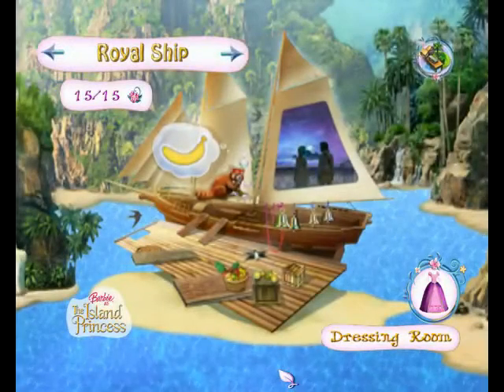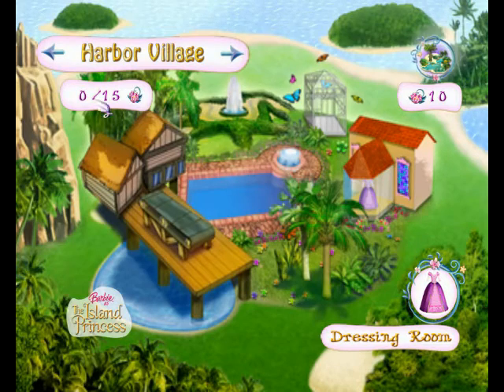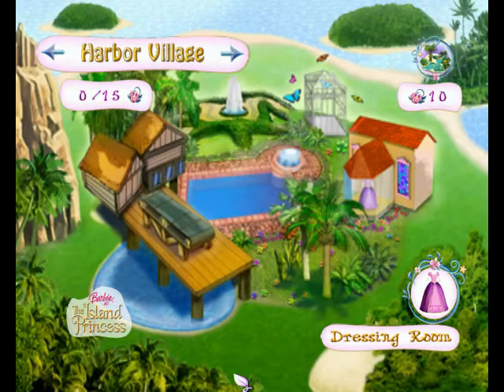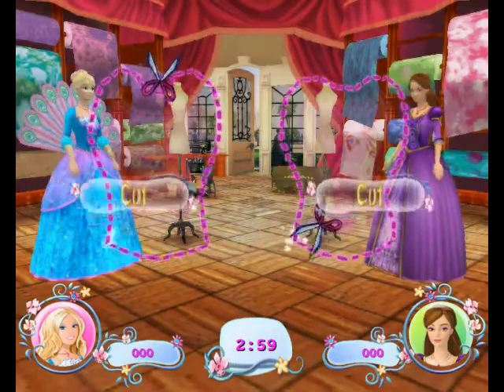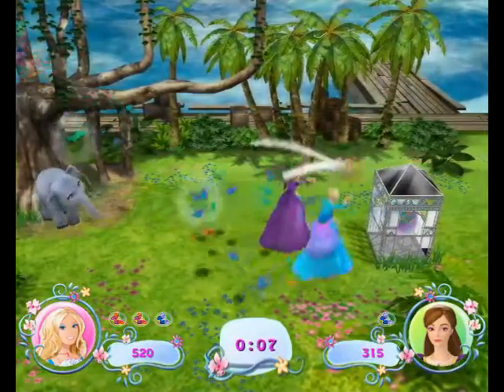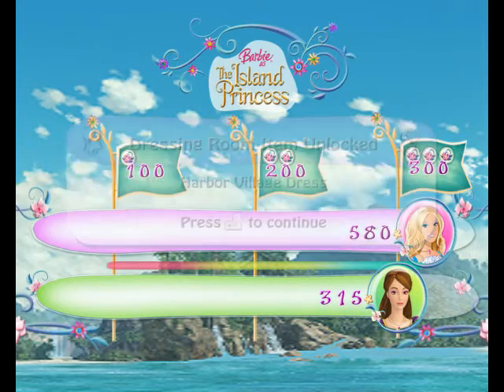DEPSTH? WHAT??? - This Dress is So Pretty (5)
I don't think I can be friends with anyone who can't pronounce the word depths.

Also, Depths!